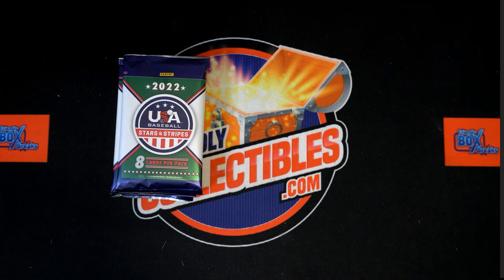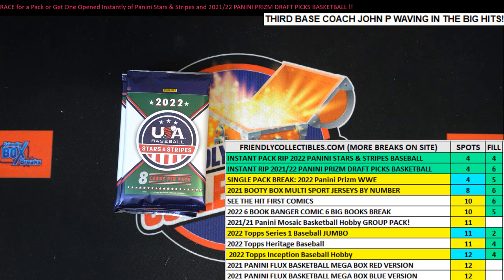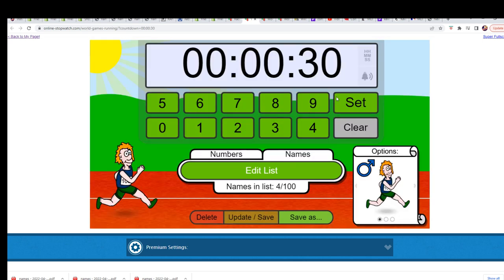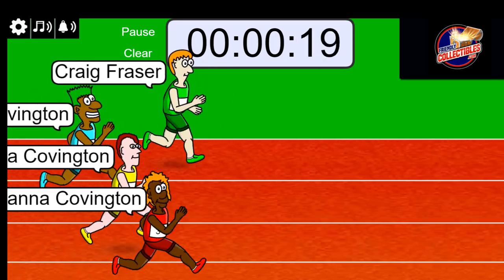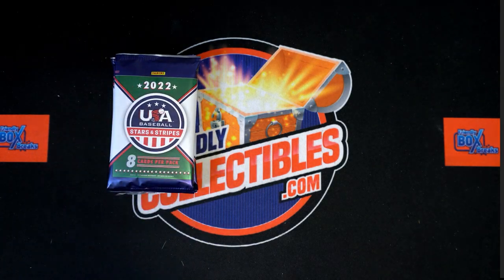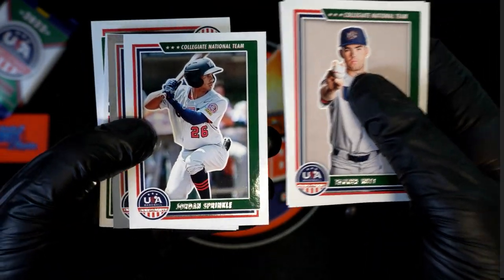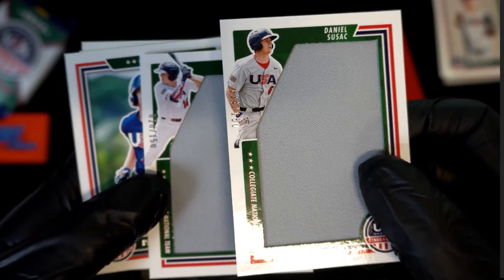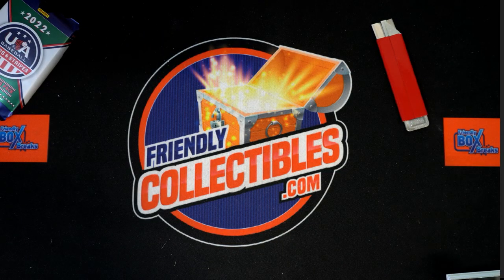2022 PANINI STARS & STRIPES BASEBALL FILLER B PACK2 ID 22STRIPES102